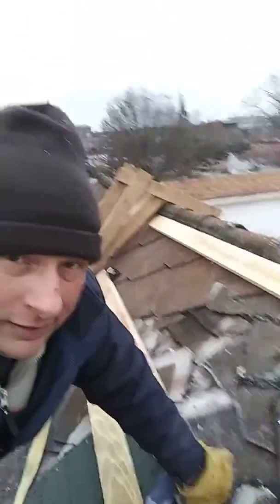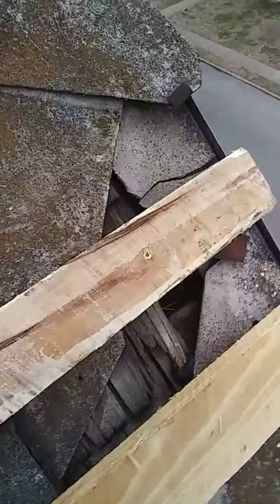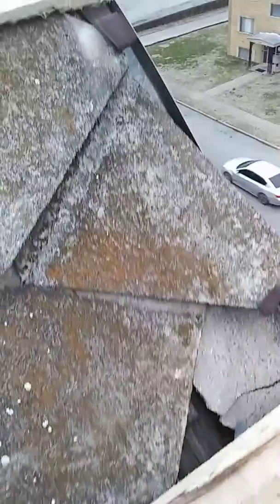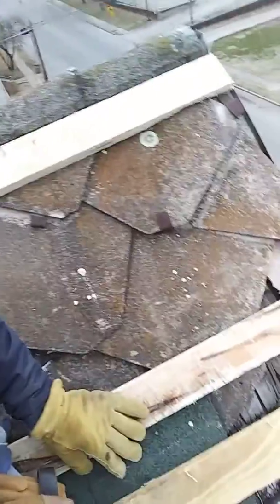Roof Leak repair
Installing wood math on top of old asbestos tile then installing metal in a small area for a temporary leak stop.